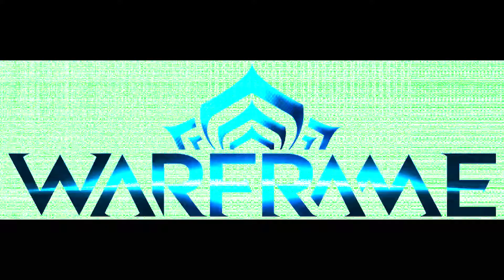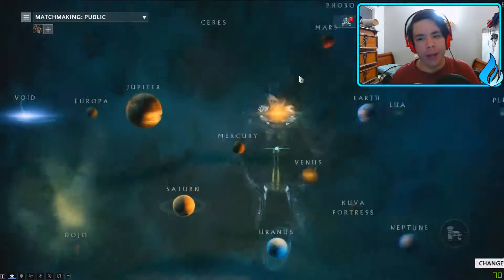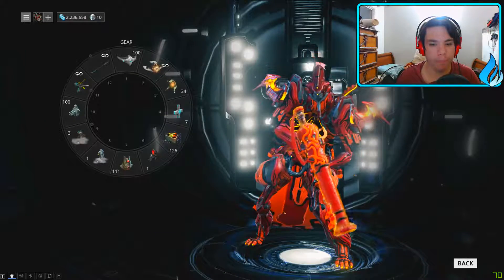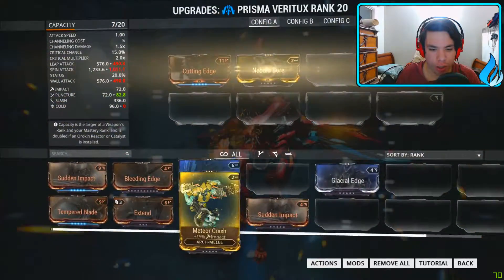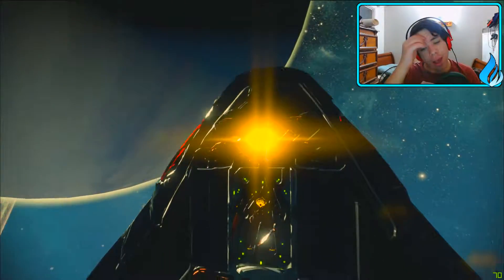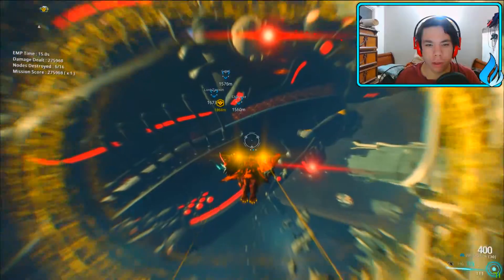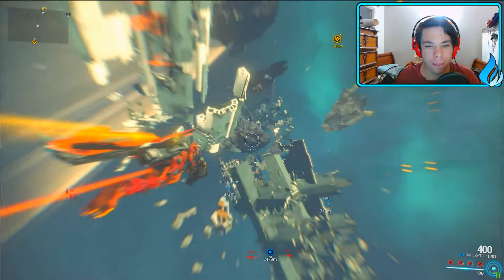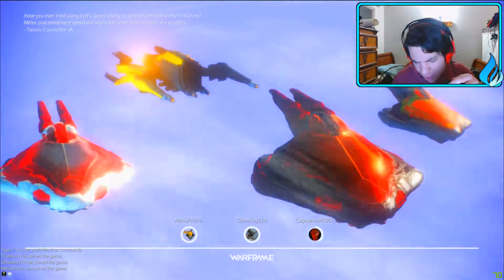DO YOU HAVE WHAT IT TAKES!? (balor fomorian event)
I mean really, do you?
🔽Read More🔽
─── SOCIAL LINKS ───

Vlog Inro Song: ES_Glamorous Magnus Ringblom